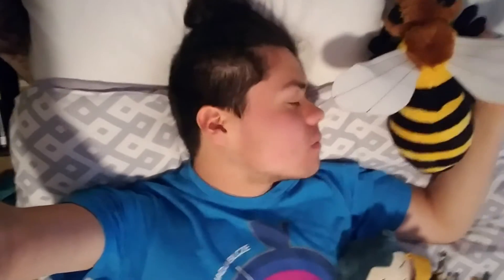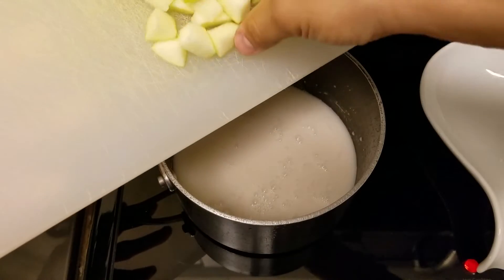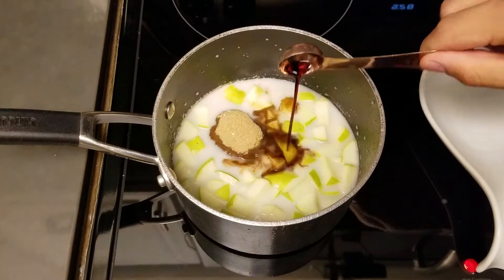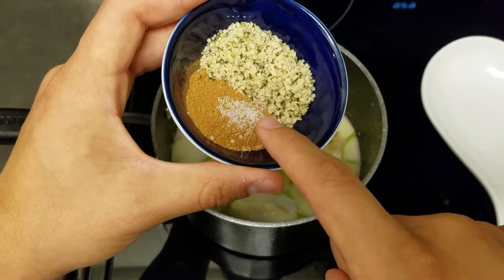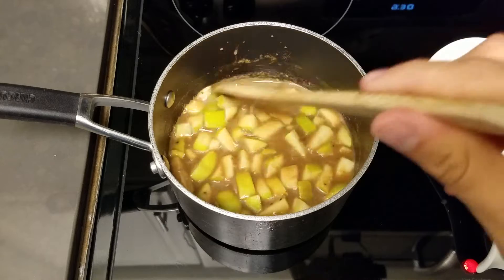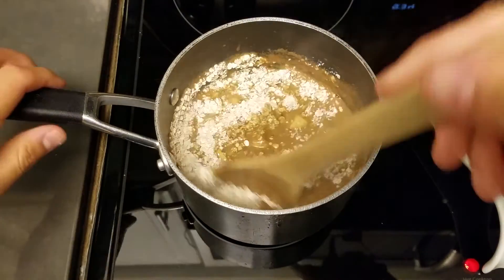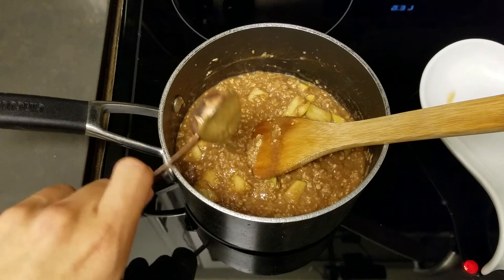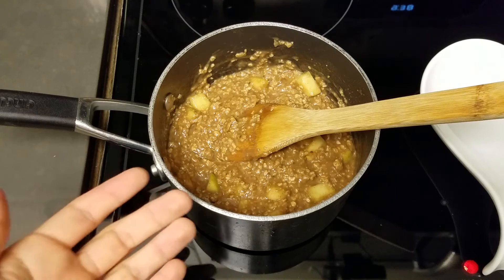Early-Riser Apple Pie Oatmeal! | Bakington's Bites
Yaaaawwwnn... Good morning everyone!
Today we're making a delicious twist on a classic breakfast stalwart! Apple Pie Oatmeal Cinnamon, sunflower butter, and crisp apples make this a tasty and fun breakfast, not to mention fast and easy!